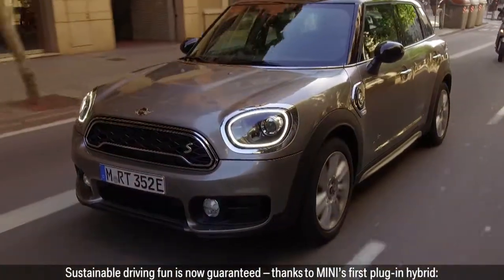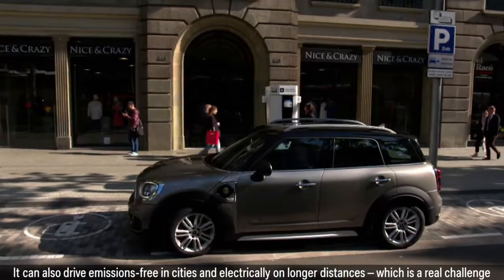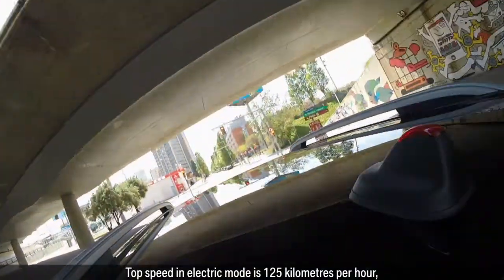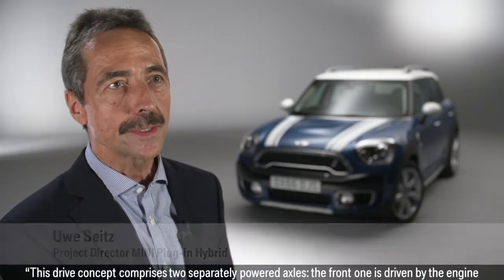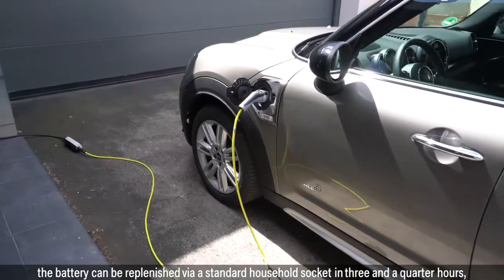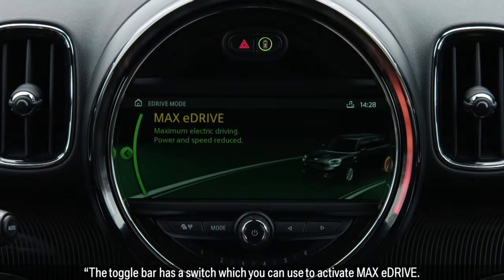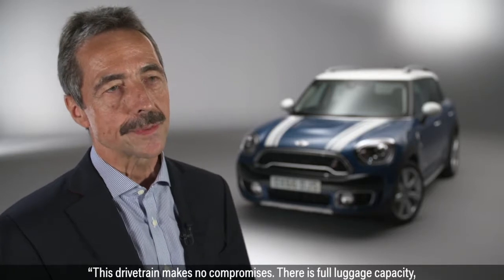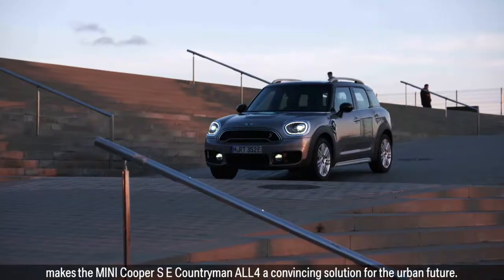MINI Cooper S E Countryman ALL4 - Walkaround